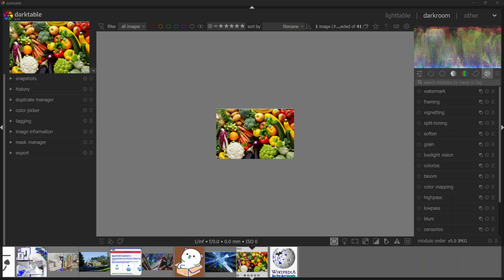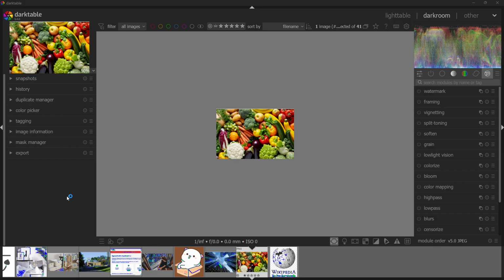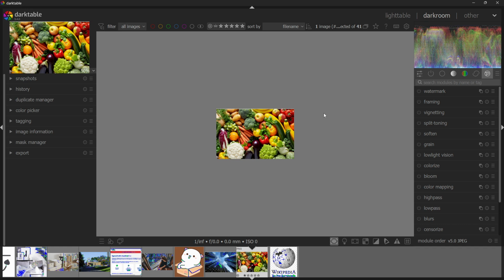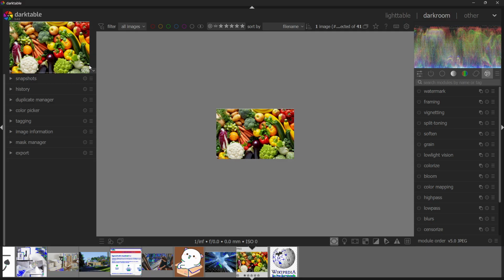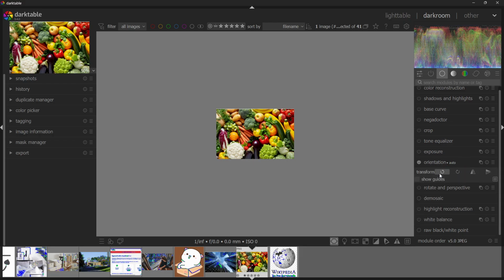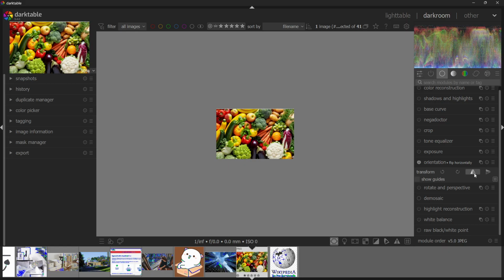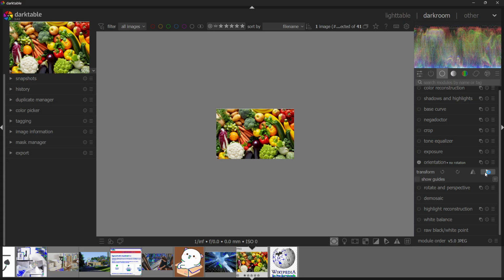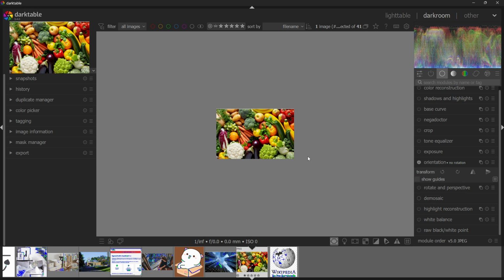How to Rotate Image in Darktable [2026 Full Guide]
How to Rotate Image in Darktable

In this video, we show you exactly how to rotate image in Darktable to correct orientation issues and refine your visual compositions. Mastering basic orientation adjustments is a fundamental step in the raw development process, ensuring your photographs are professionally aligned before further editing.

We utilize the transformation parameters to adjust the image canvas and manage structural orientation. Understanding these orientation concepts improves project quality and organization, allowing for the correction of camera tilt or the deliberate reformatting of a composition to better suit the intended delivery platform.

Technical Specs:
Software: Darktable; Feature: Transformation & Orientation